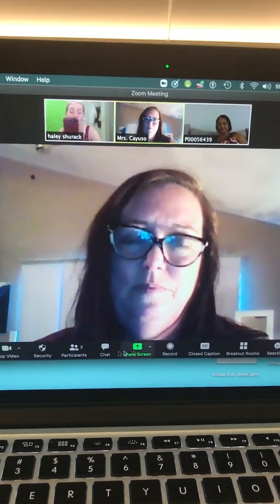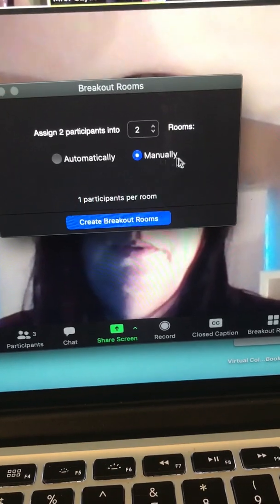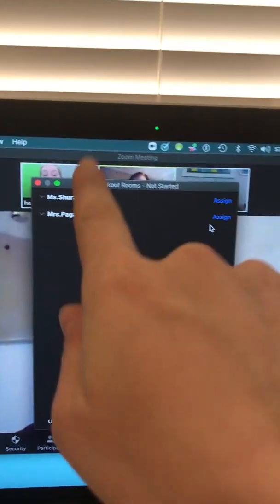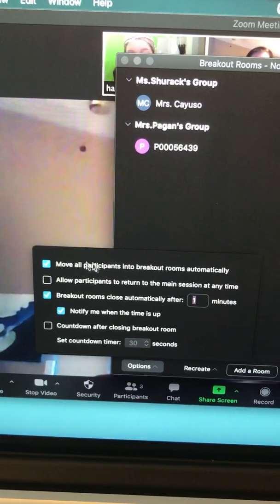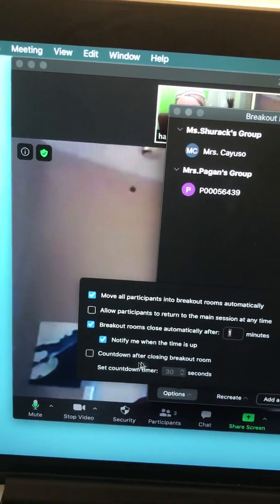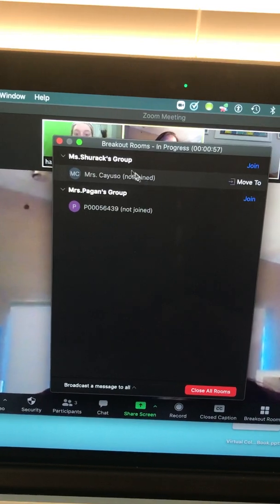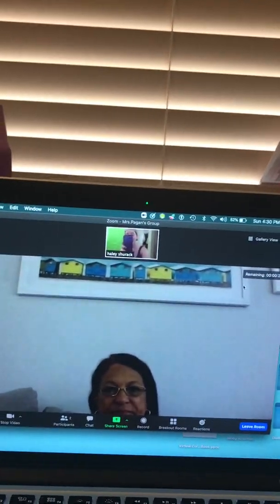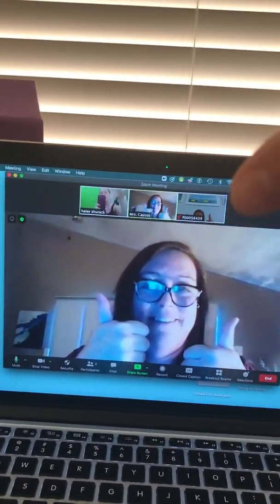ZOOM: BREAKOUT ROOMS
In this video:
-How to enable break out rooms
-How to manually assign students to breakout rooms
-How to set-up automatic breakout rooms